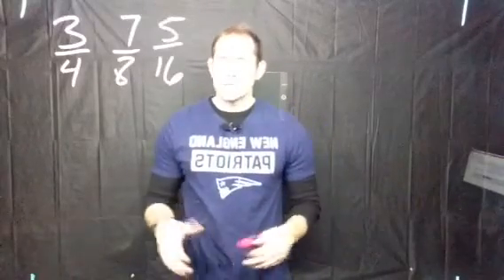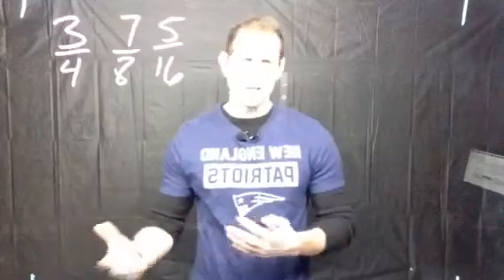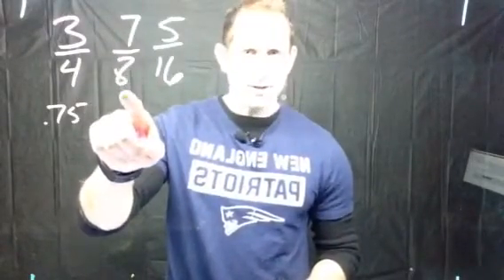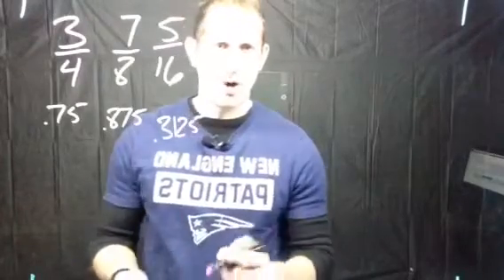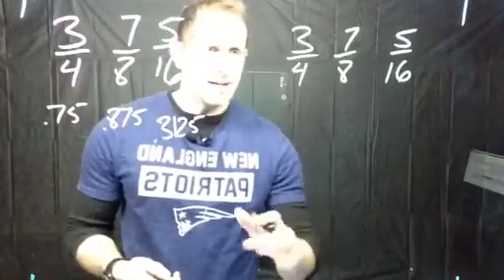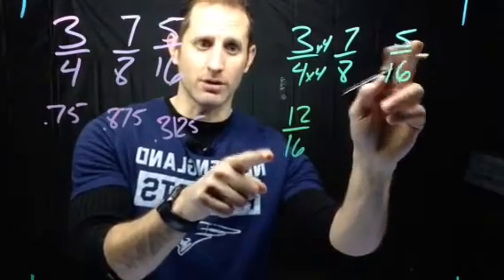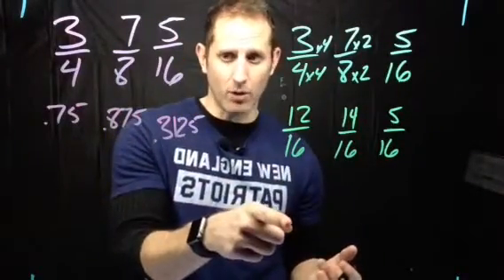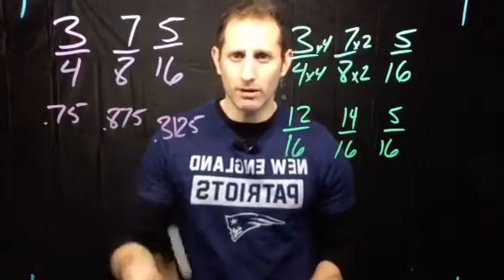Comparing and ordering fractions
Two strategies to working with fractions. Strategy 1 is converting fractions to decimals to compare.
Strategy 2 is finding common denominators